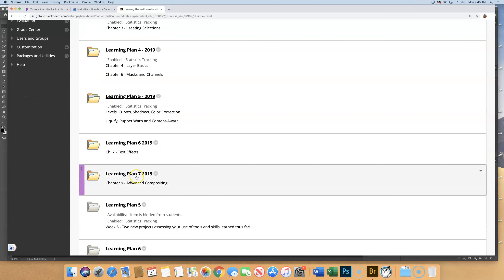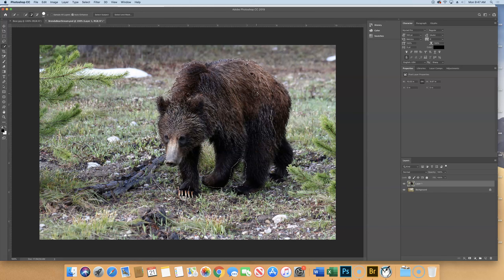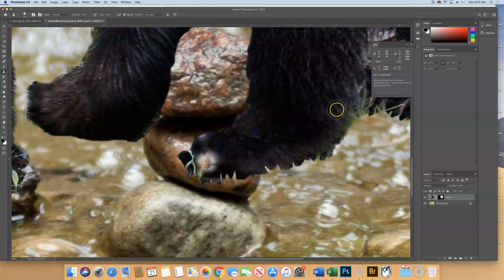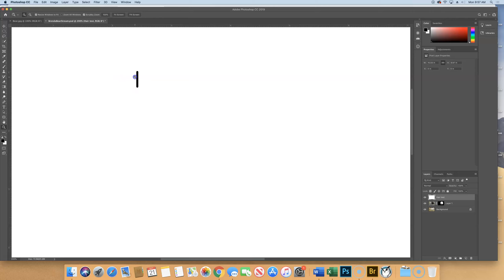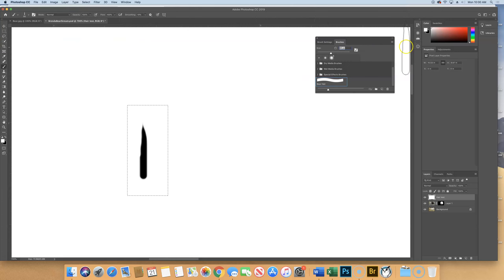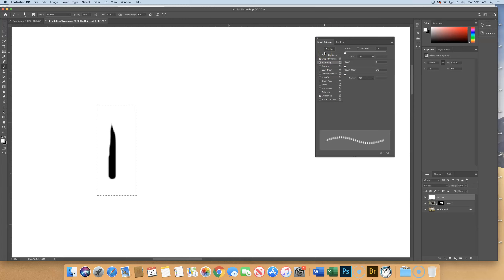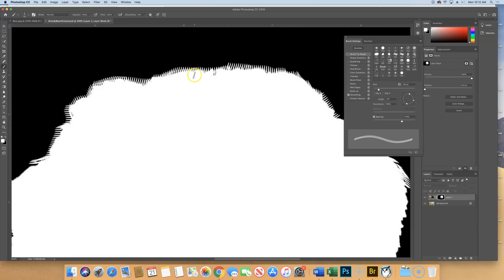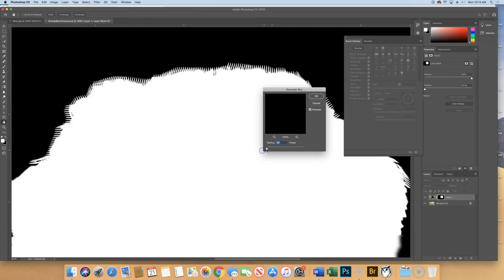Bear Hair Brush demo